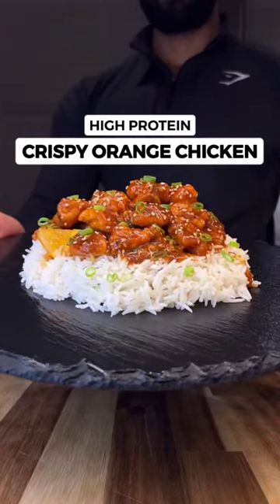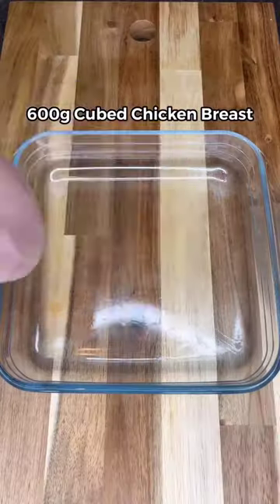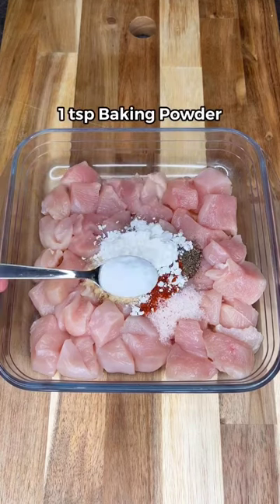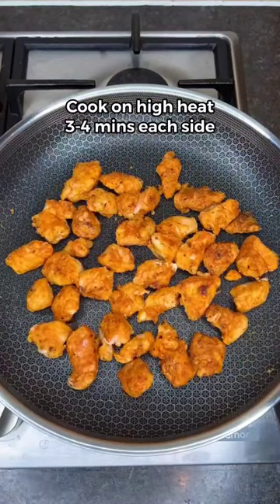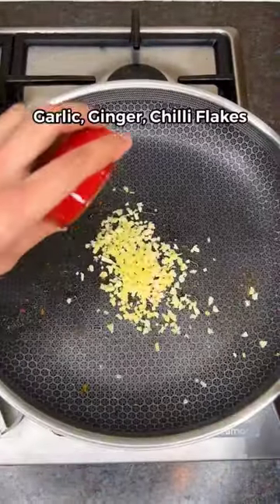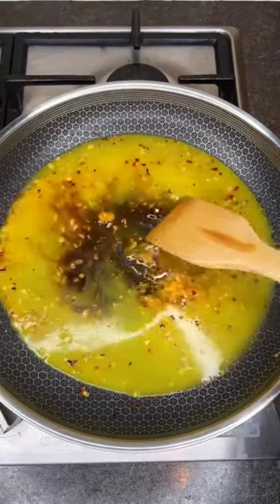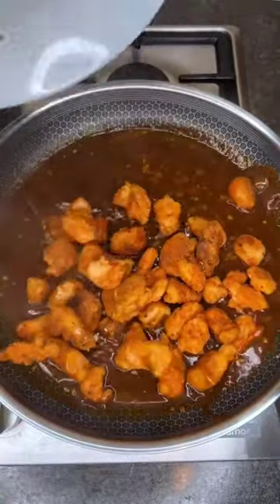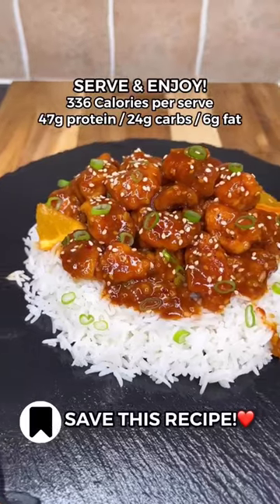crispy orange chicken | High Protein!